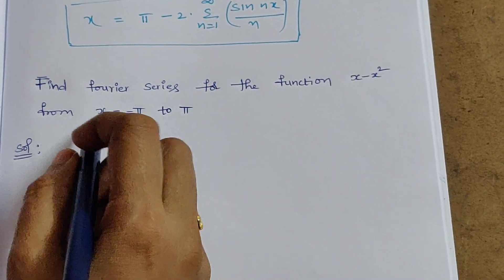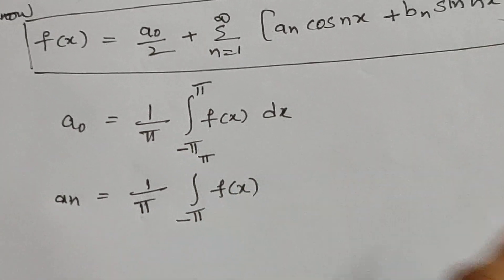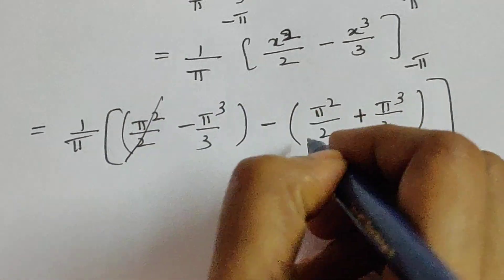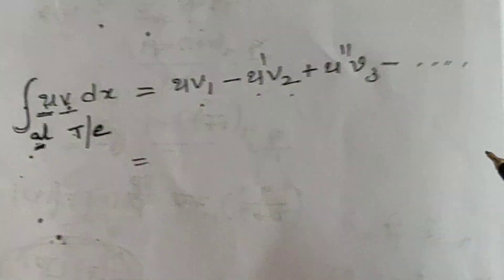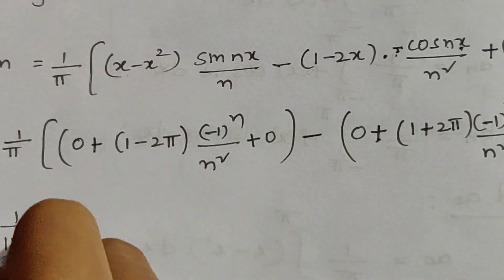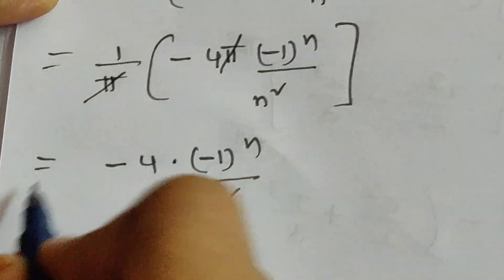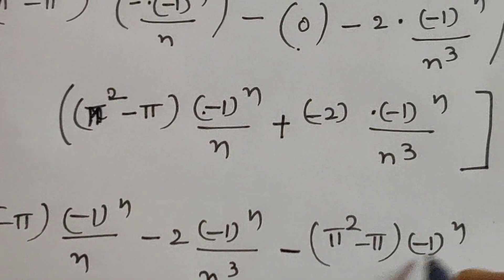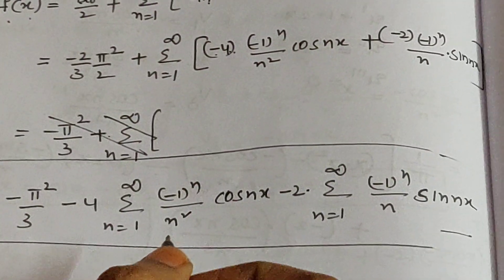1. Fourier series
1.2 Problems on Fourier series